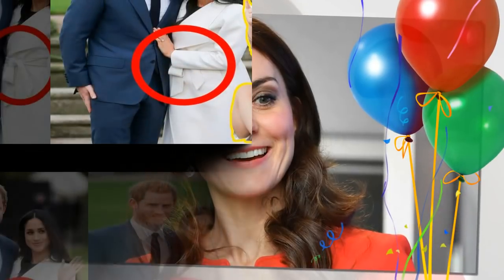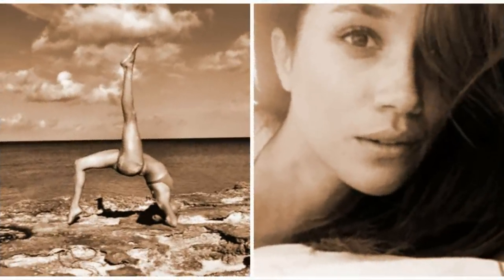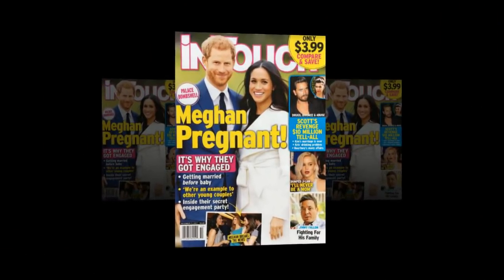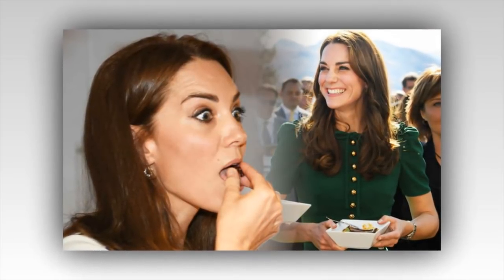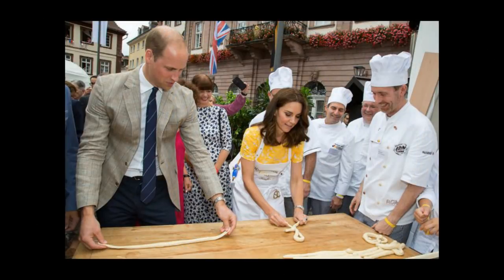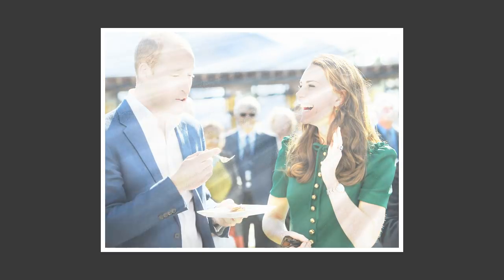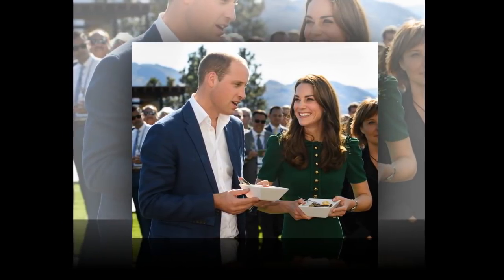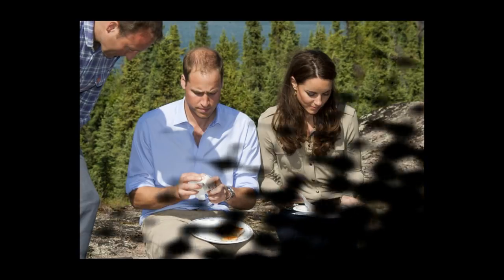Kate Middleton gives diet advice to Meghan Markle when she is pregnant Twins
Kate Middleton's Diet Is So Simple You Can Probably Do It Yourself!